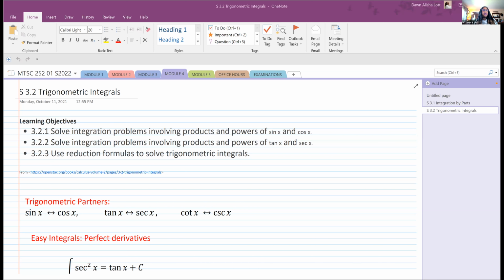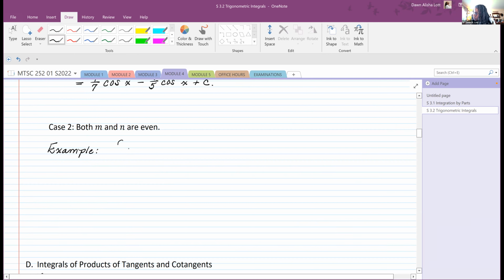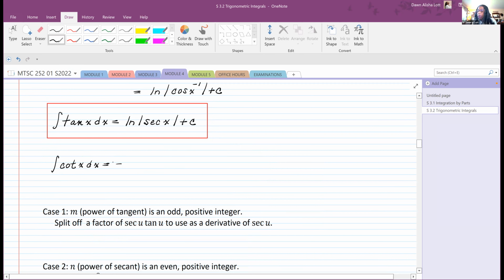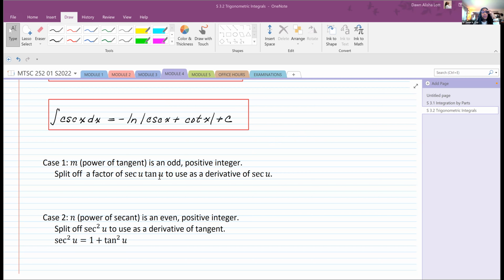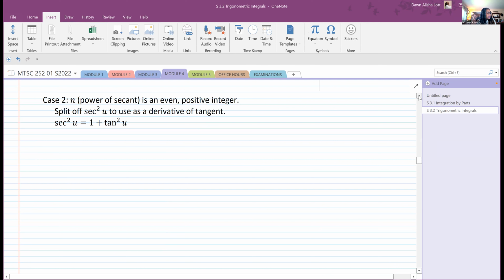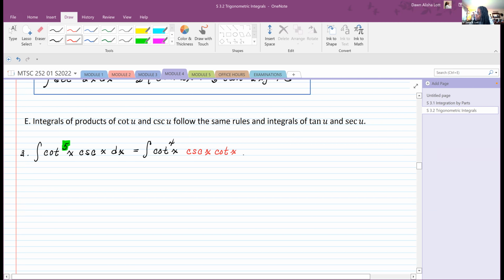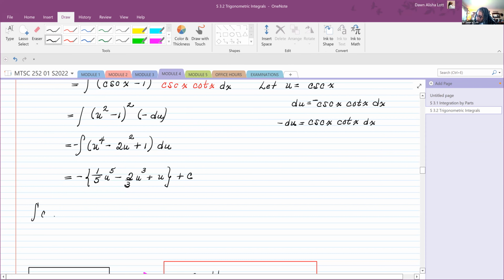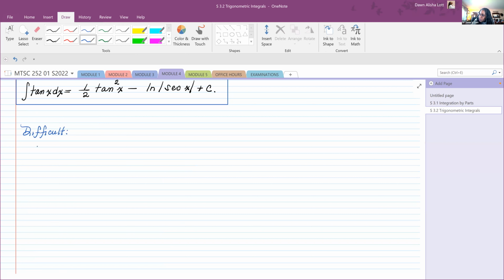MTSC 252 01 S 3.2 Trigonometric Integrals